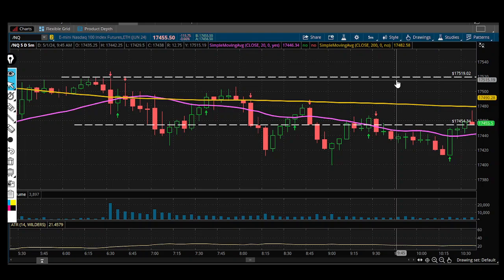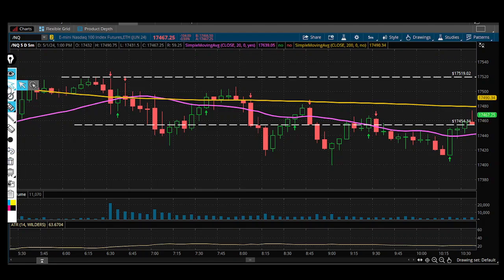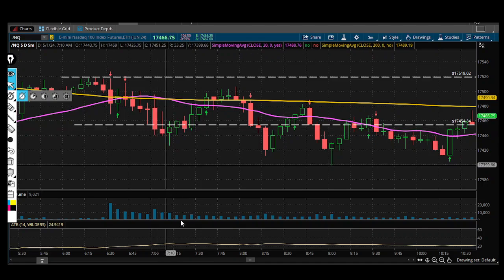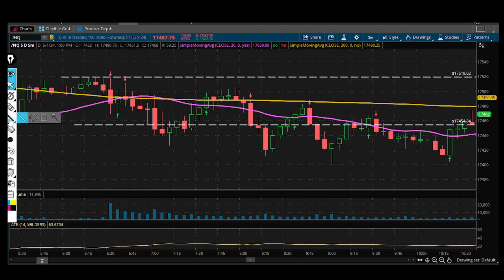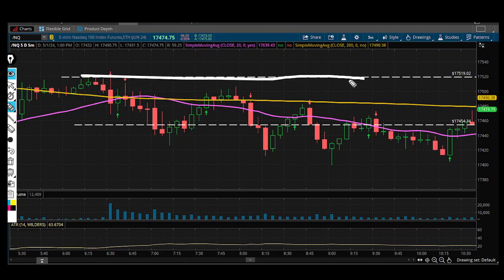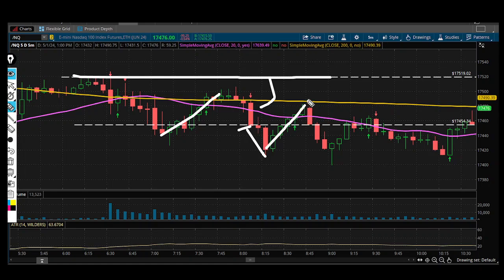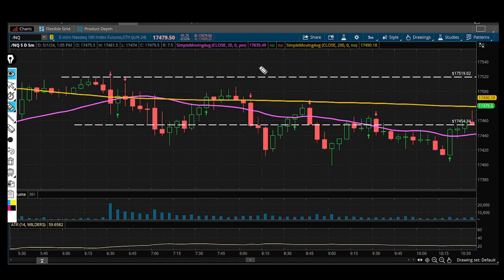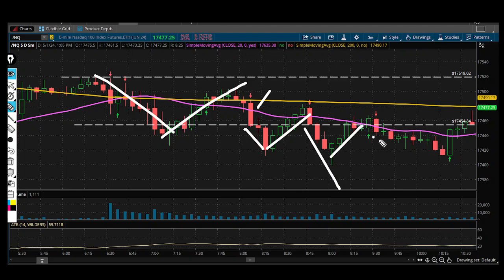EASY FUTURES TRADING STRATEGY TO STOP GETTING CHOPPED UP